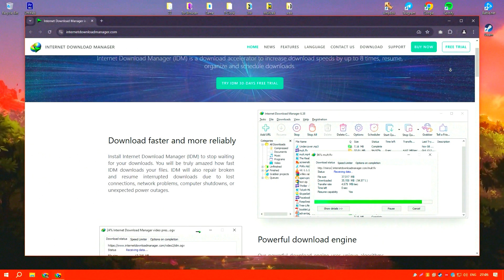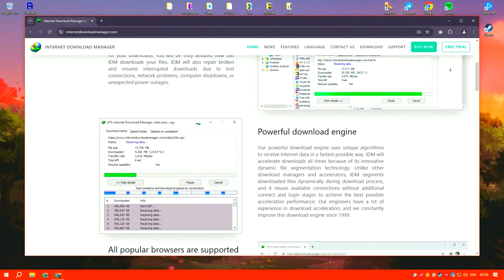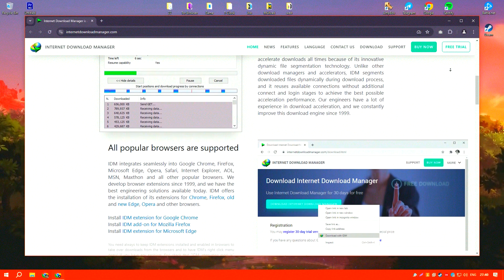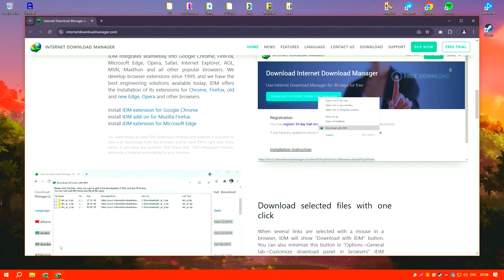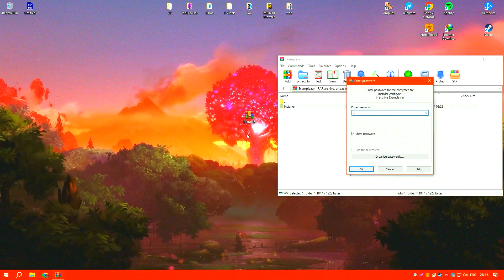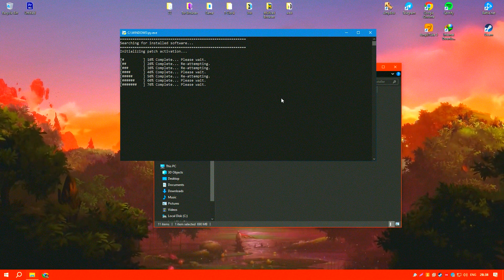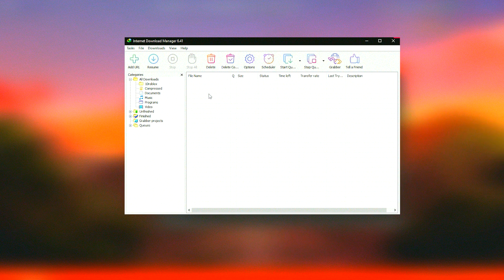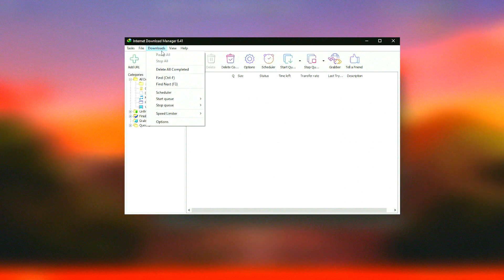How to Download IDM | Latest Version Internet Download Manager 2025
How to Download Internet Download Manager 2025?

0:01 - What will be in the video
0:09 - How to download IDM 2025
0:57 - How to install IDM 2025
1:25 - Working with the program